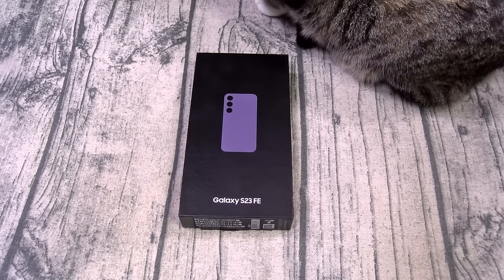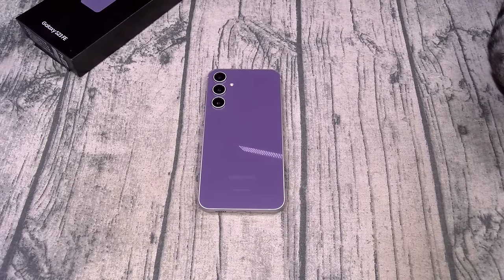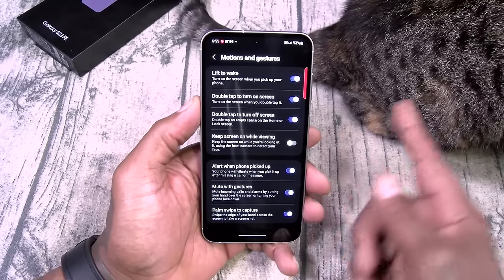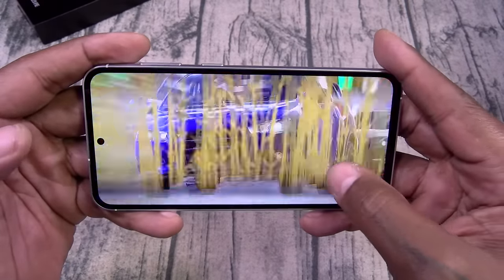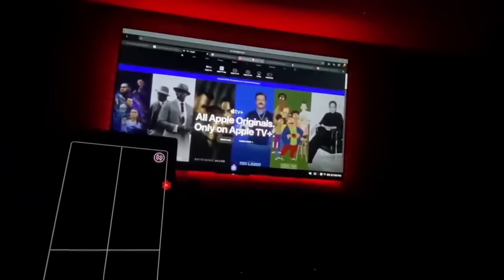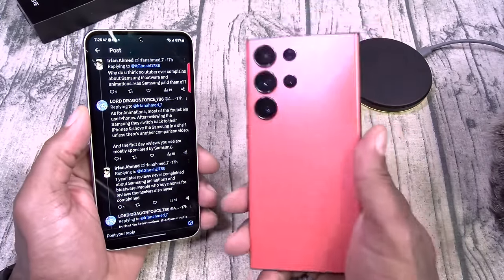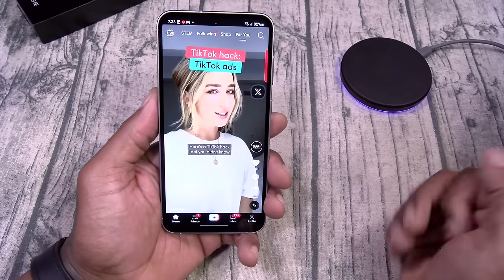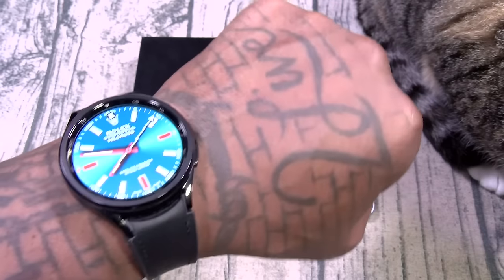Samsung Galaxy S23 FE - “Real Review”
PSN: FlossycarterFGC